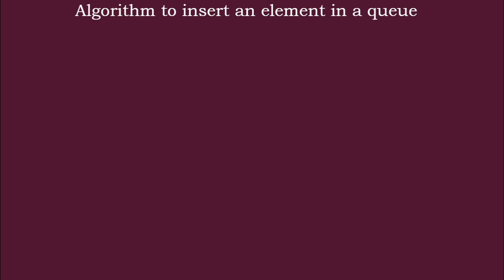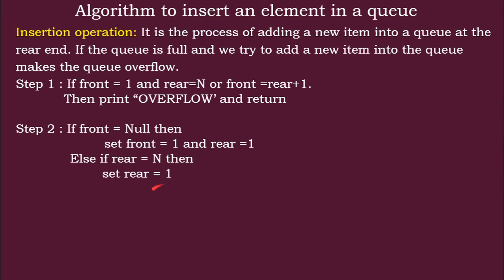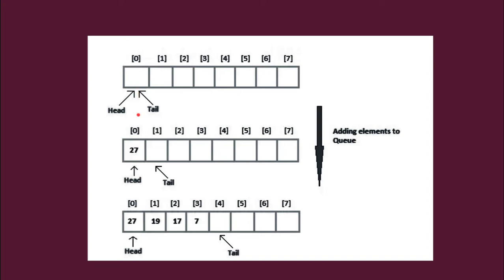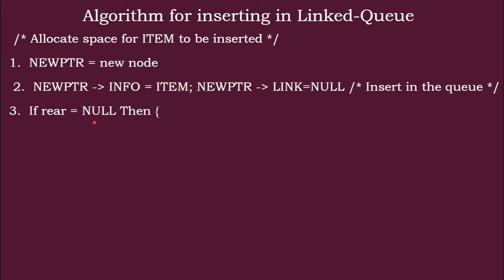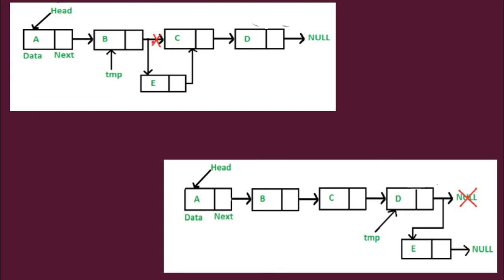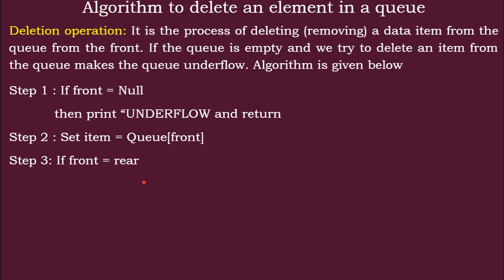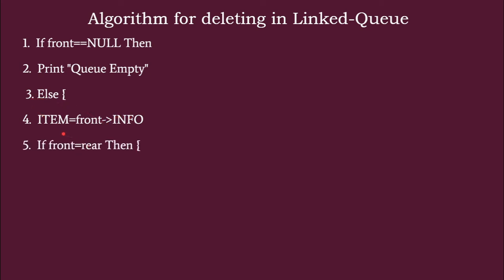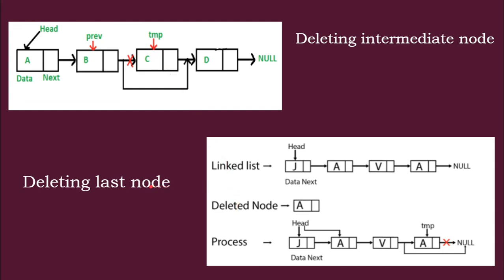Algorithm for Queue operations | Array and linked list implementation